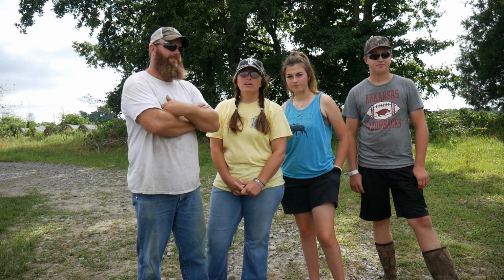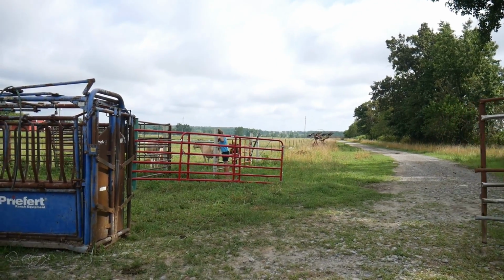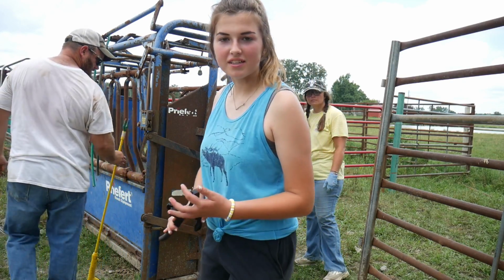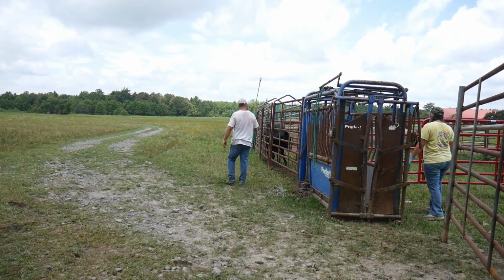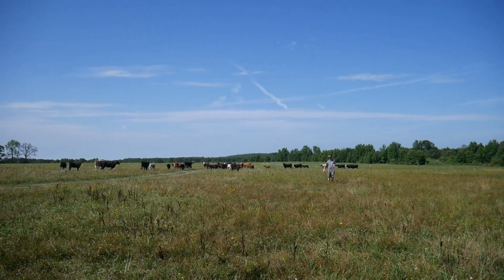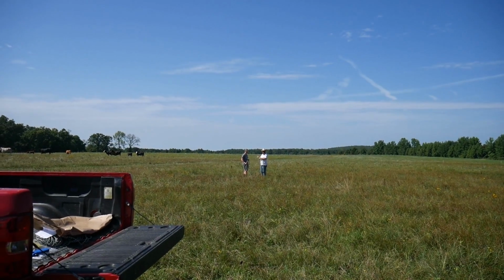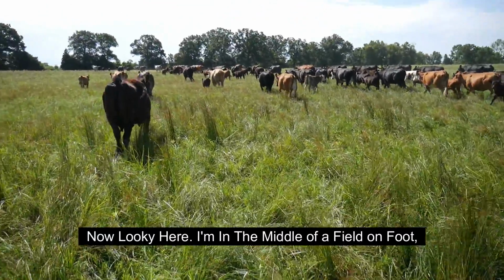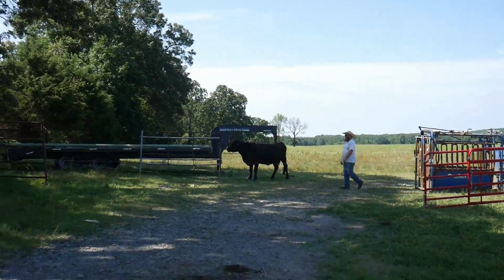Maximizing PROFITS | 3 DAYS of Working Cattle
Today we are going to be trying to maximize our profits by giving our calves a second round of vaccines.

Click on SHOW MORE for more details